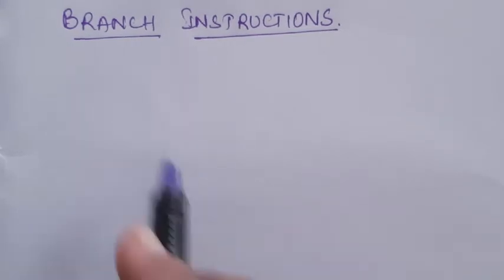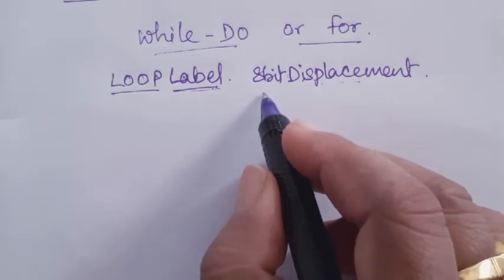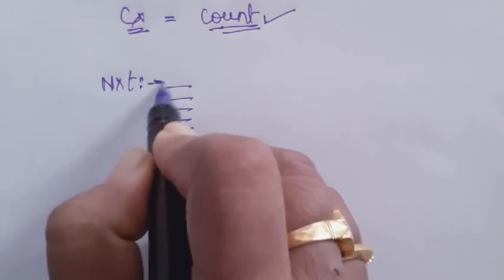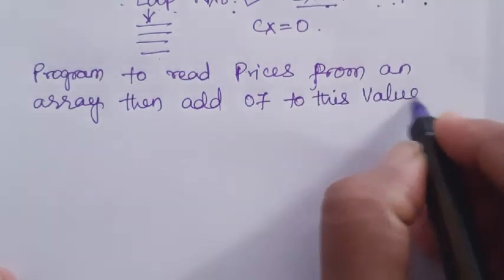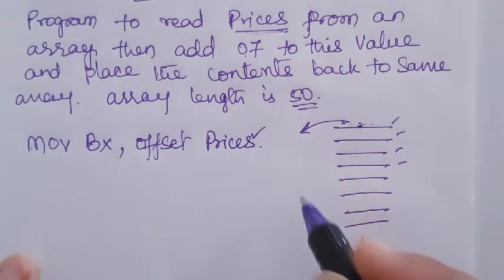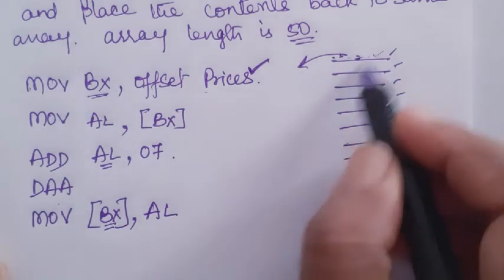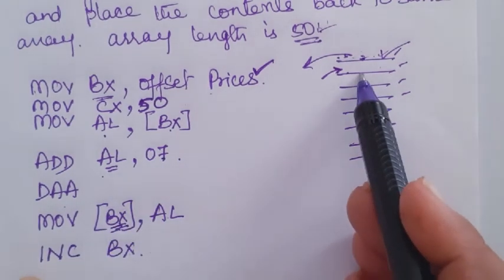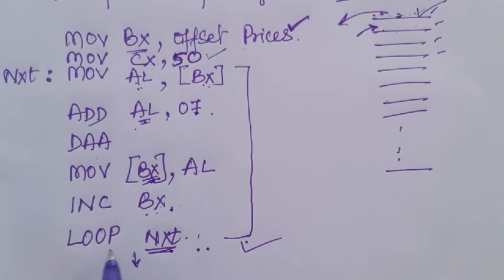BRANCH INSTRUCTIONS LOOP WITH EXAMPLE PROGRAM | MPI | By Vijaya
explains about BRANCH INSTRUCTIONS  LOOP WITH EXAMPLE PROGRAM